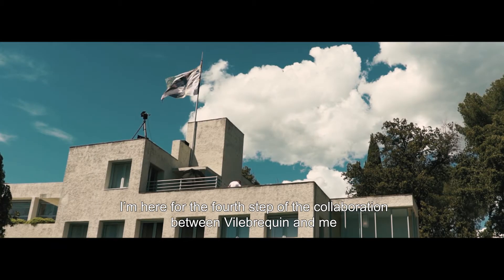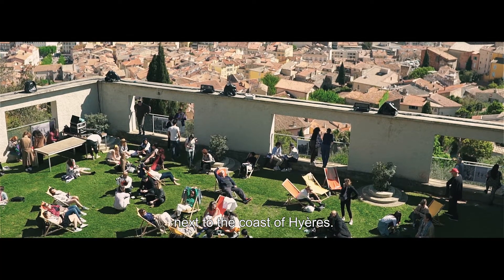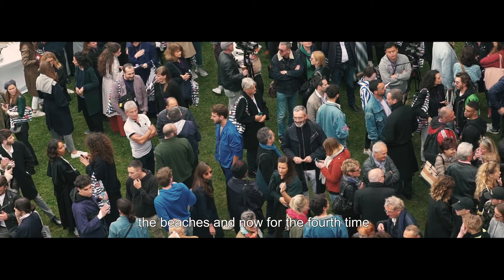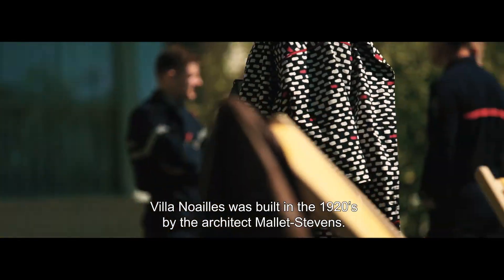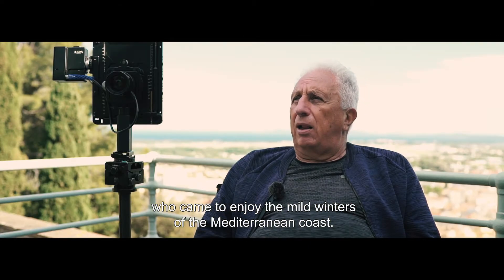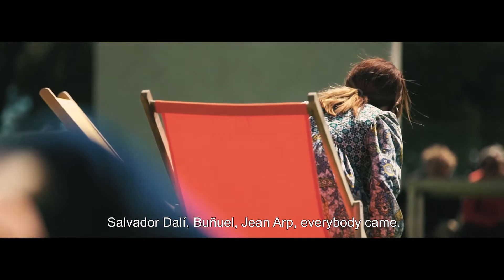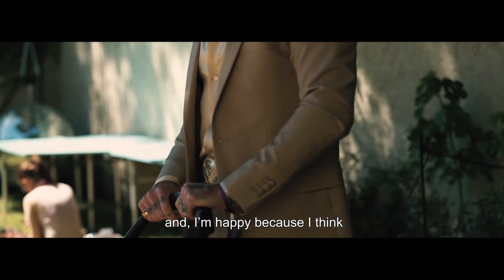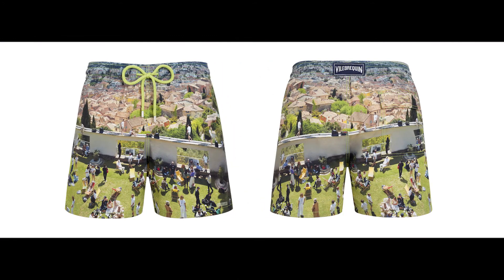Vilebrequin & Massimo Vitali at Villa Noailles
Innovation, creation ... and plenty of sun ! Join @vilebrequin and @_massimovitali_ for the next leg of our collaboration, celebrating the architecture of the Mediterranean. Shot at the @villanoailles in 2019.
An exclusive capsule. Immerse yourself now !